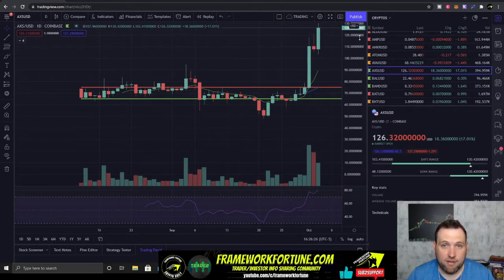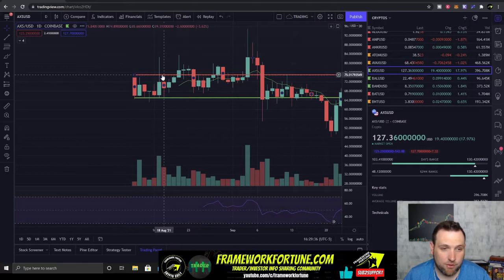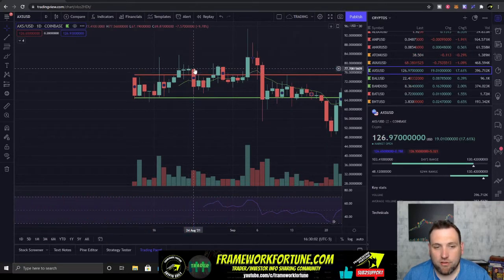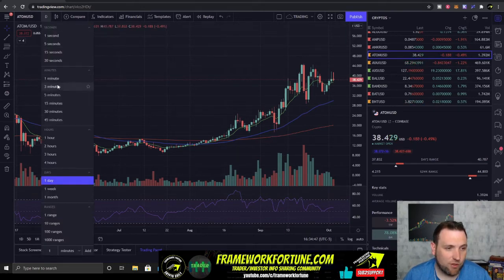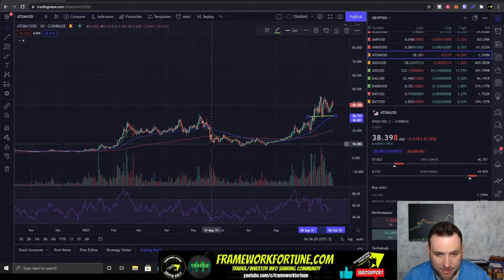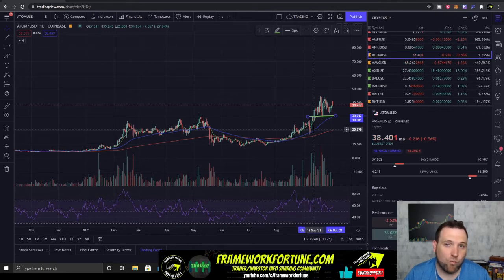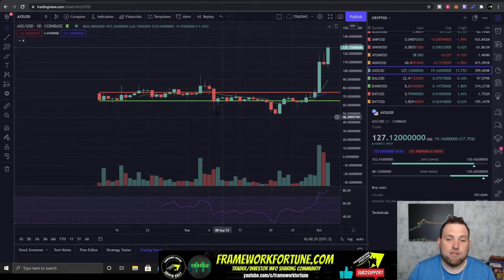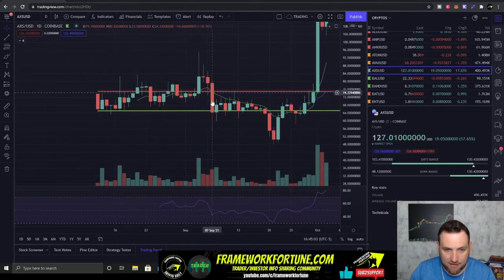CRYPTO ALTCOINS TRADING LESSON #3: SUPPORT & RESISTANCE, VOLUME, ENTRIES & EXITS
Welcome to Crypto Trading Lesson 3 in a series of crypto trading lessons, sharing my experience and knowledge from day trading and swing trading stocks for 7 years, and transitioning into trading cryptos in Dec. 2020! In this cryptocurrency trading lesson for beginners, we will be looking at altcoins as I go over crypto support and resistance, volume, and how to use the two for entries and exits when you are day trading, swing trading, or long term investing in crypto. So if you want to learn how to trade  altcoins, be sure to sub to get Daily Crypto Updates full of technical analysis of a list of altcoins, and learn from all of the free crypto trading lessons for beginners, I will be continuing to post on YouTube! I will mainly be focusing on Altcoin trading, but there is still plenty of crypto content to cover on Bitcoin!

FOR FREE PASSIVE BITCOIN CHECK OUT THIS SELF MINING BROWSER

Voyager Crypto Exchange App - $0 commissions, big coin selection,
great APR for holding coins.